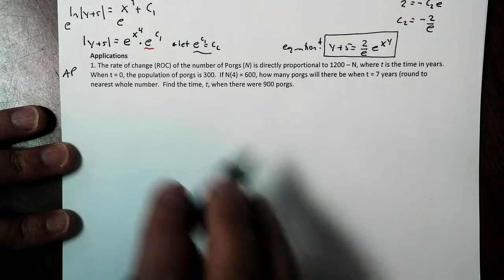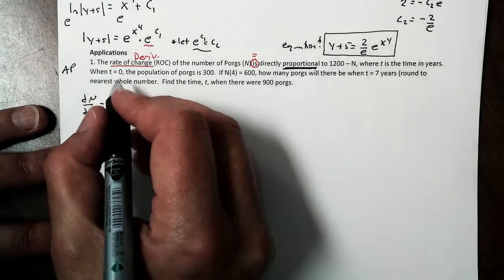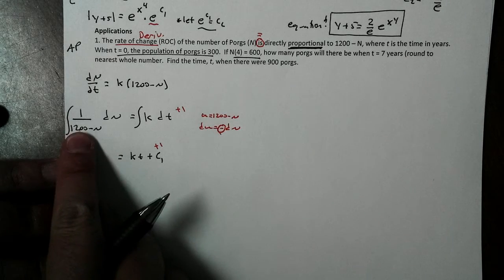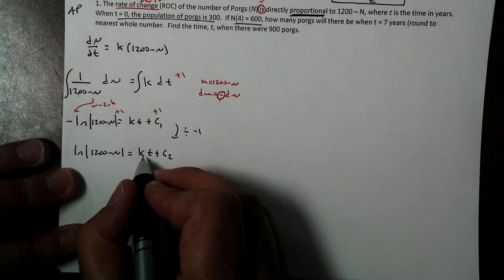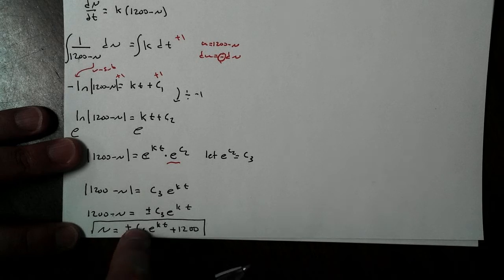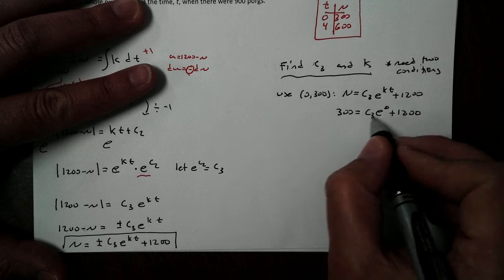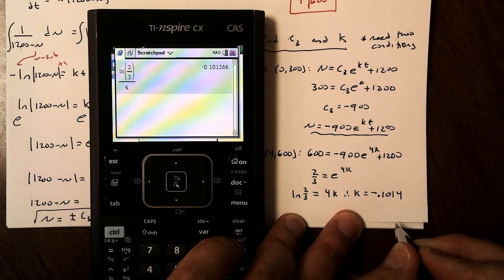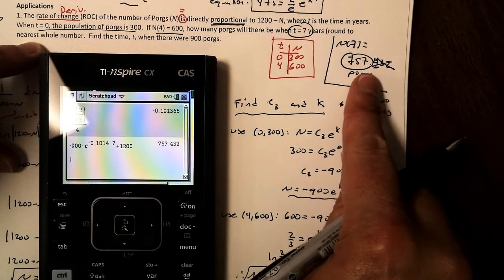Applications of Differentials Part 2